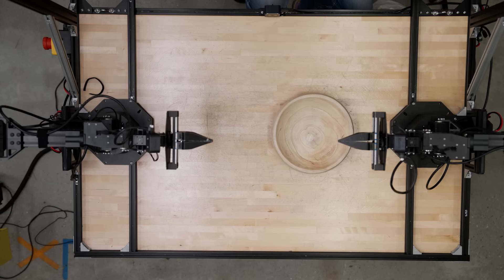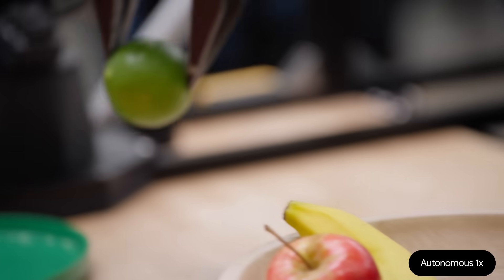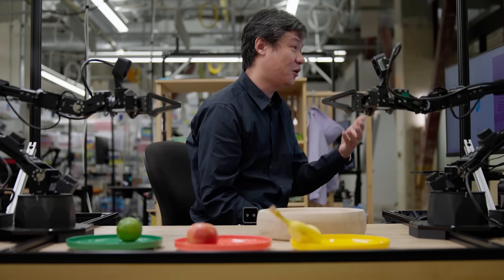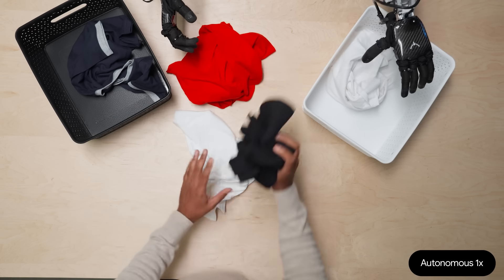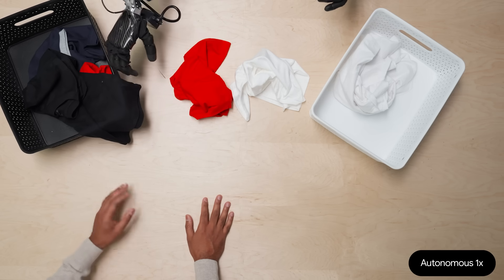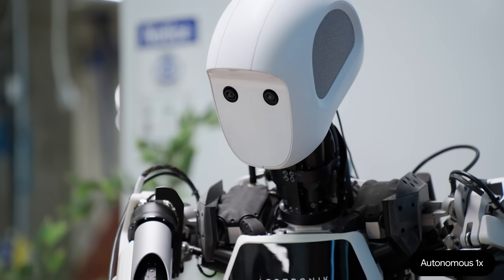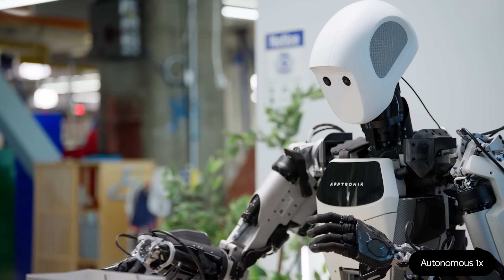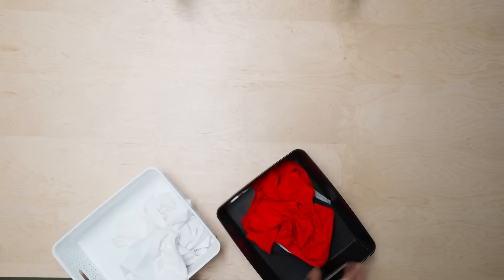Gemini Robotics 1.5: Thinking while acting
Previously, robots could complete one tasks per instruction. Now, they can solve longer multi-step challenges. This means they can generate an internal sequence of reasoning and analysis in natural language to perform tasks that require multiple steps or require a deeper semantic understanding.